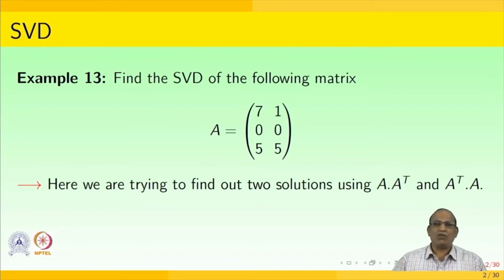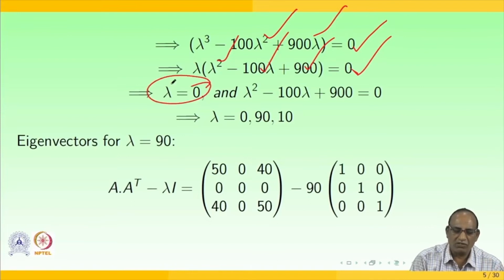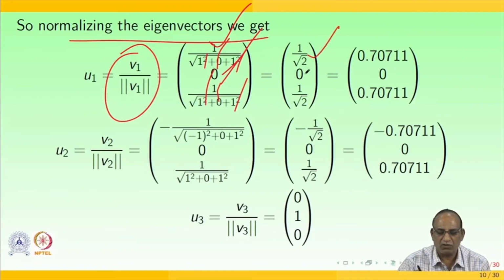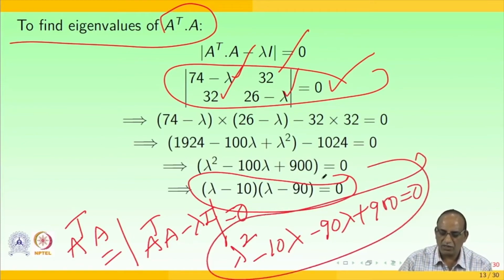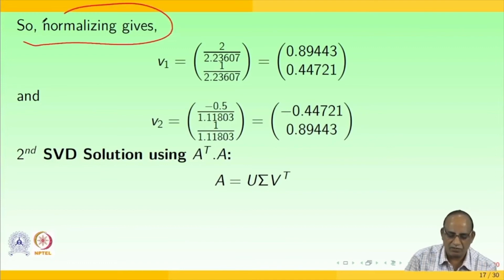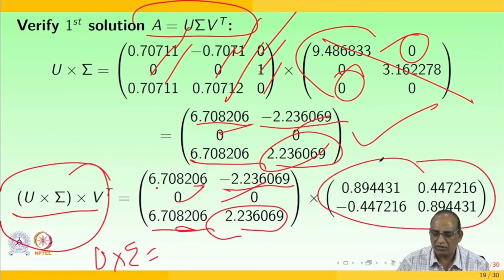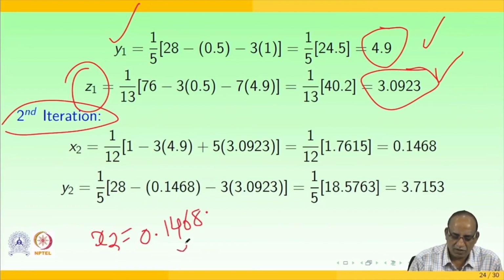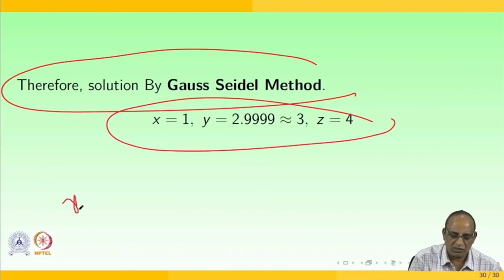Applications swayamprabha CH38SP